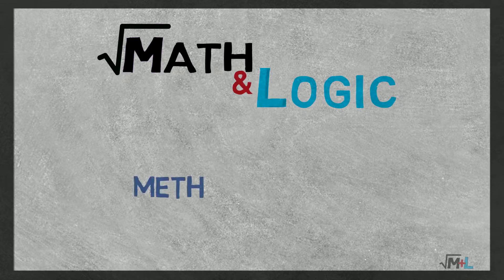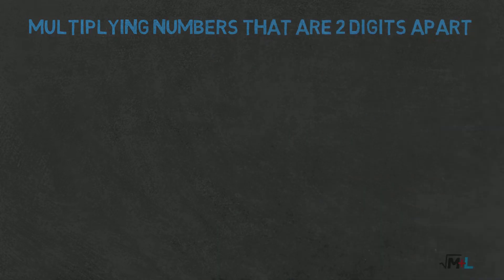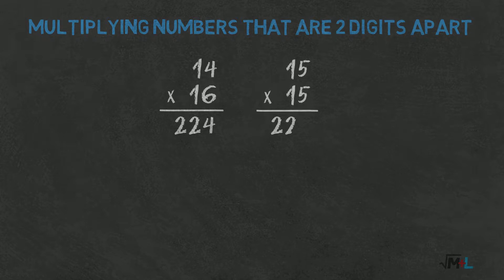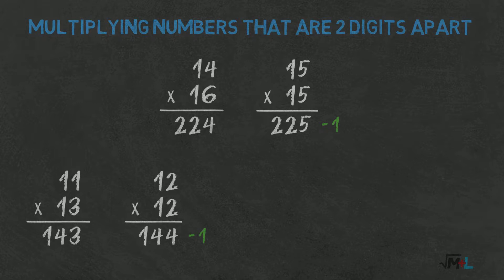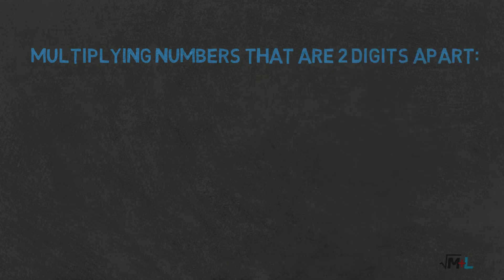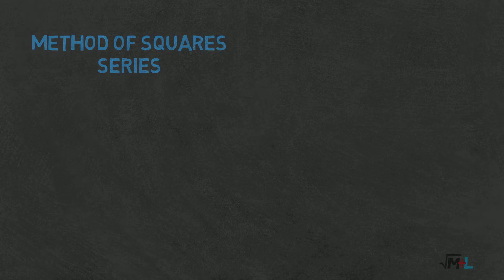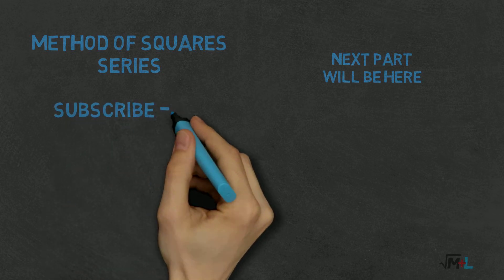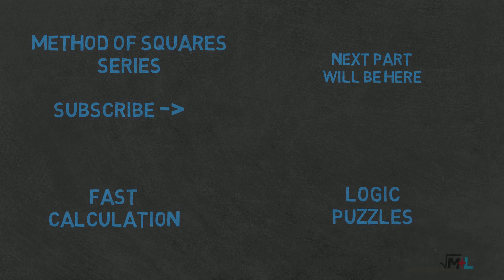Multiplying Close Numbers (2 digits apart) - Method of Squares Intro - Quick Mental Math Trick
This video is introduction to the Method of Sqaures, which is my mthod of choice when multiplying two numbers.

I will not state the full method yet, this will be done in the next video.

In this one you will learn neat trick for multiplying numbers that are two digits apart. All you have to do is square

the number between them.

On my channel you will find other videos with fast calculation methods, but also with logic puzzles and problem solving

techniques.